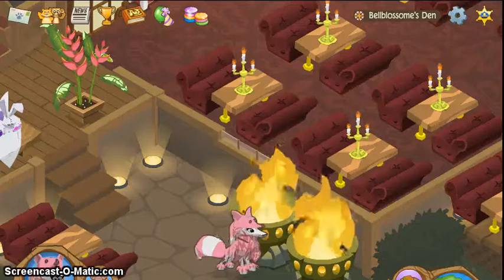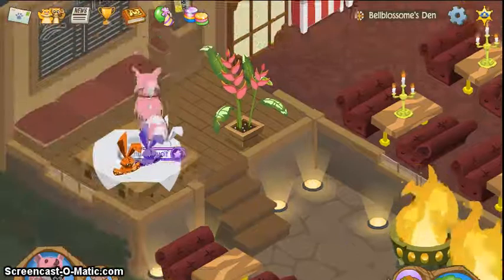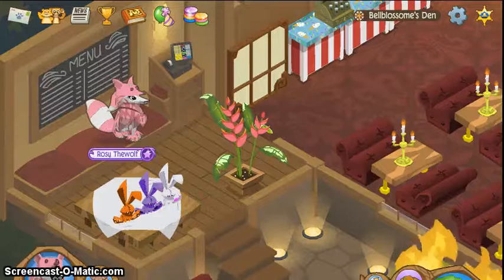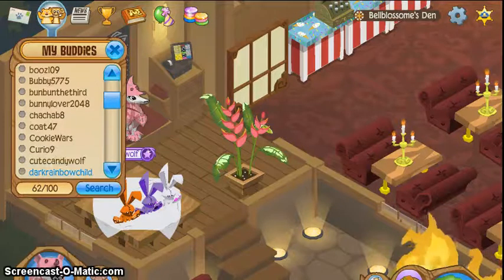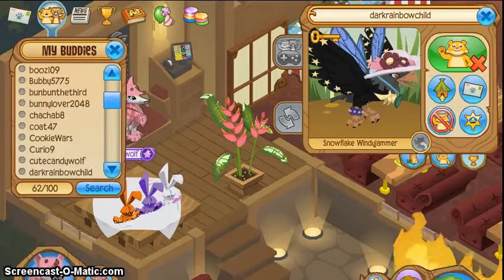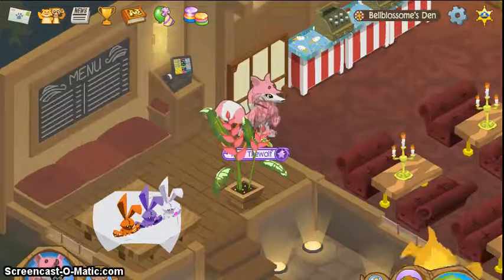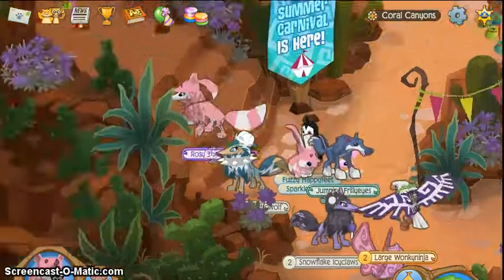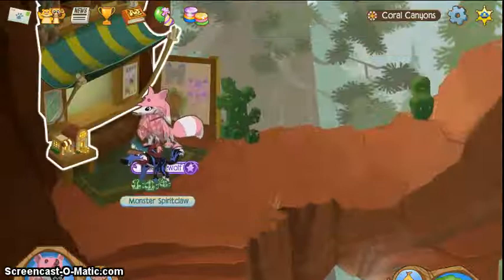Animal Jam: How To Fly With A Land Animal (Coral Canyons)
Hey Jammers! Here is a glitch. Be sure to try it out! Happy Jamming! :) Thanks to darkrainbowchild who told me this glitch